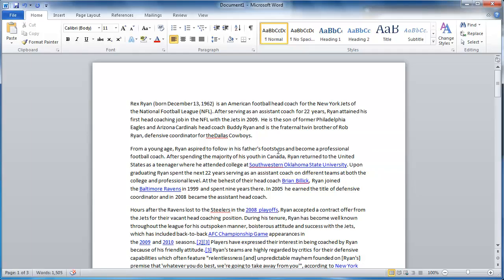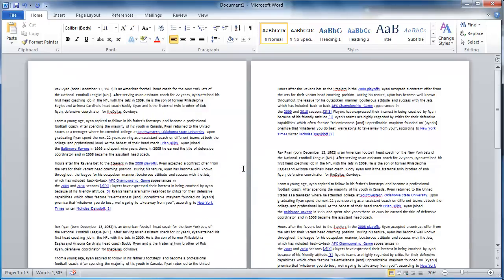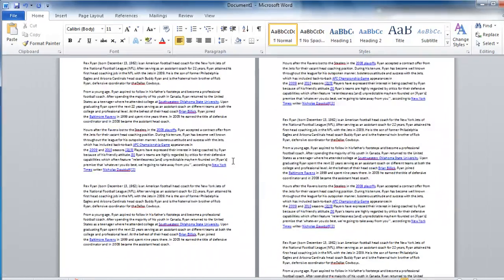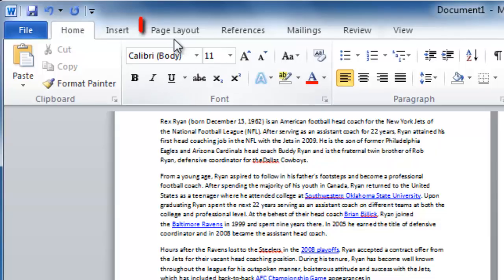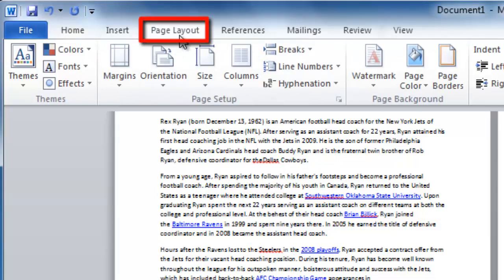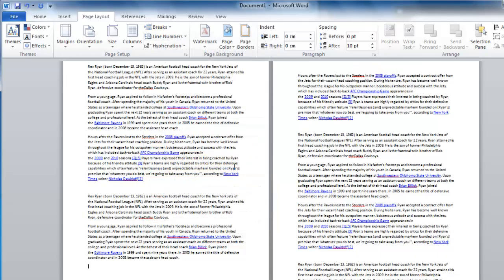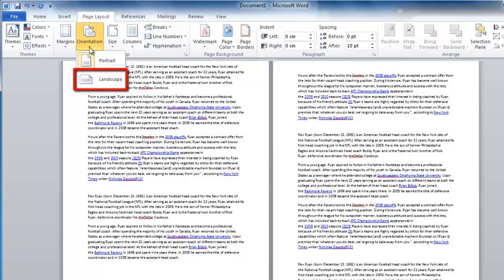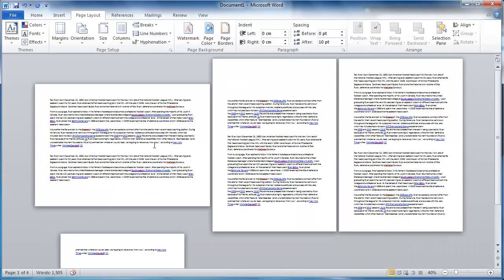Change Page Layout in Word